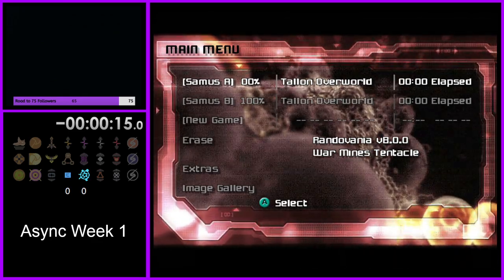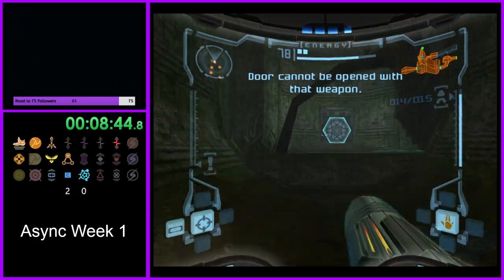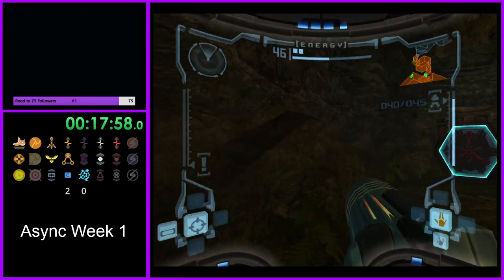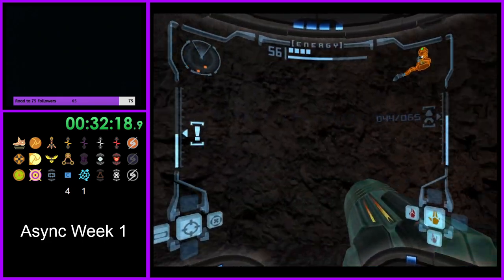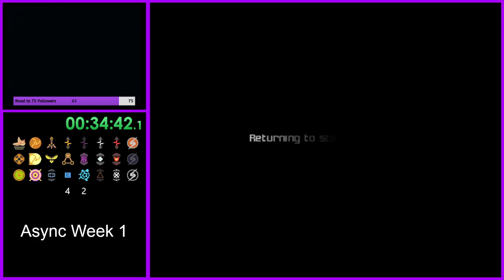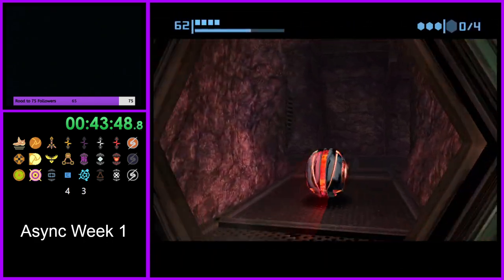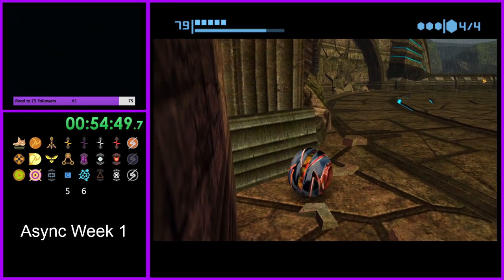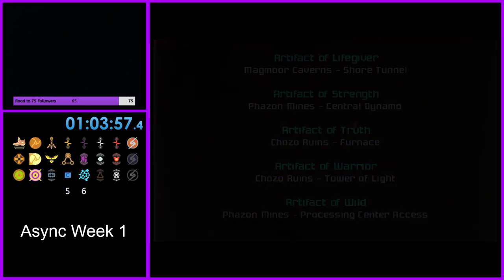Prime Weekly Async (#1)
RTA: 1:03:57
IGT 0:56
Sorry I cut the final screen off, was too excited lol